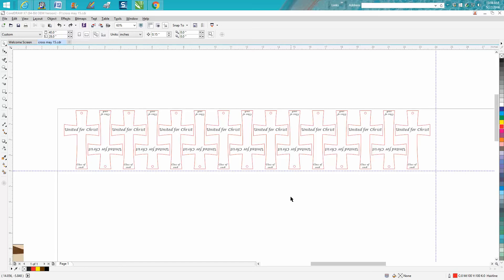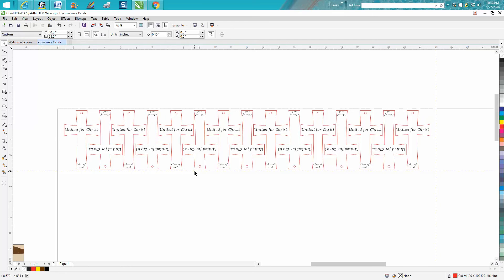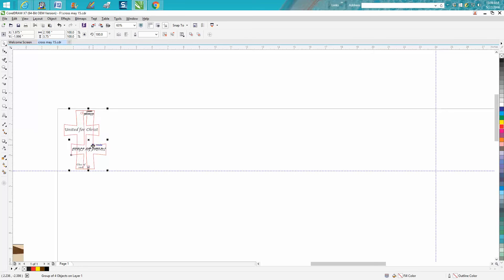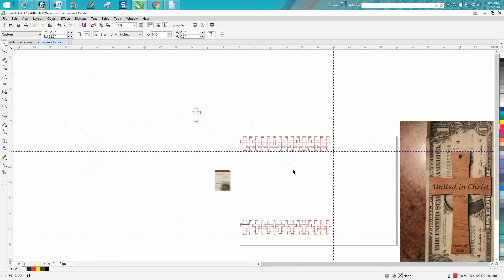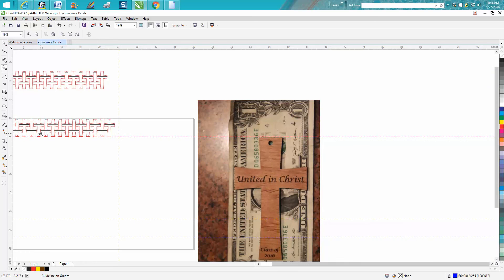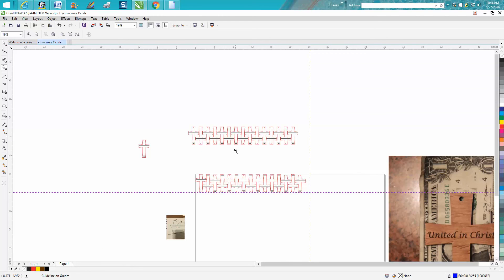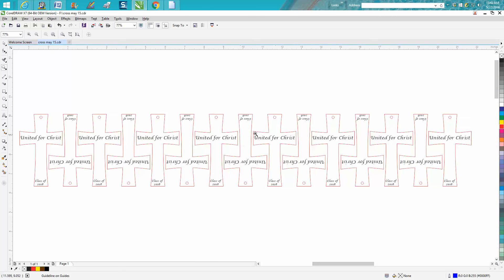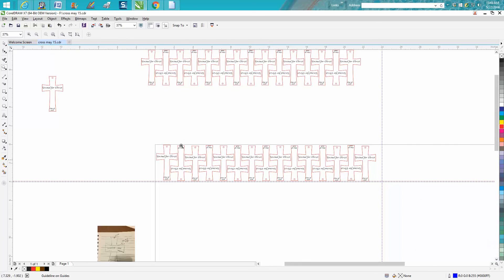Corel Draw Tips & Tricks Making a Cross 2 making your job run faster